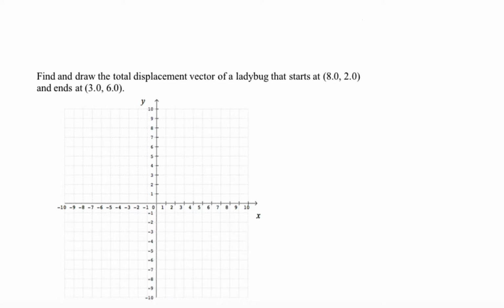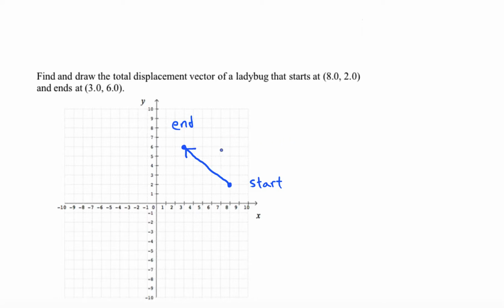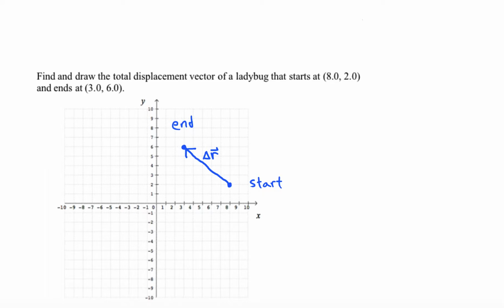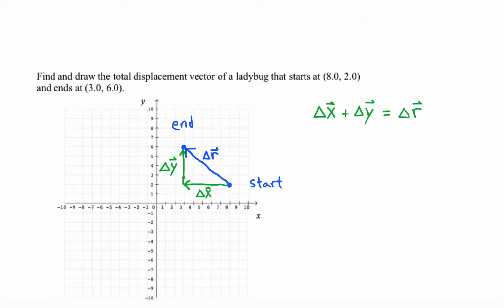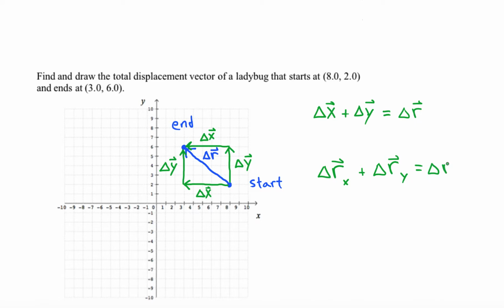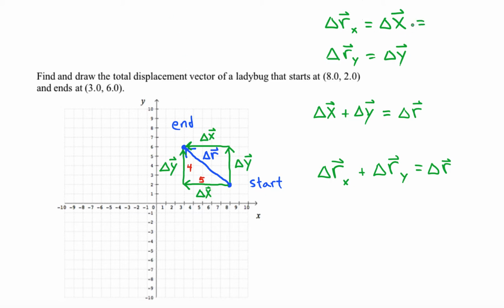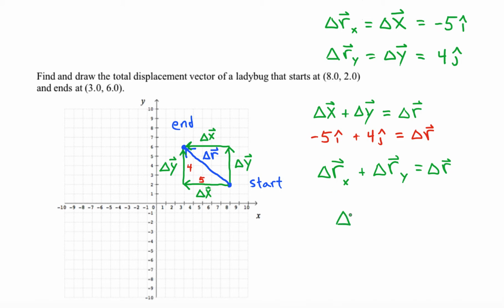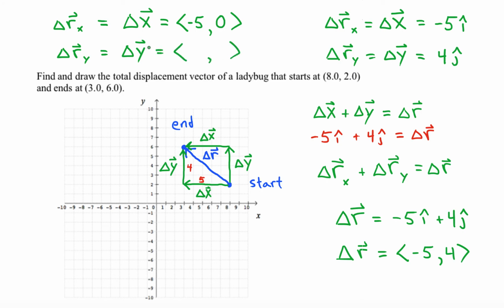2-D Angled Displacement Vector